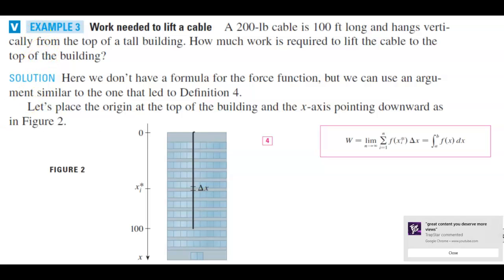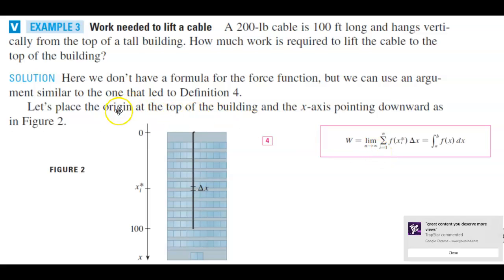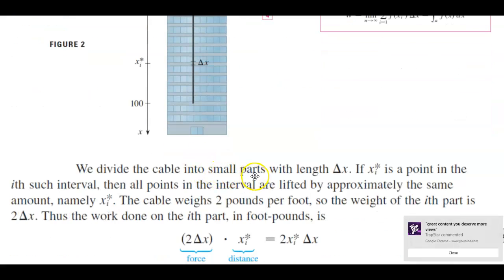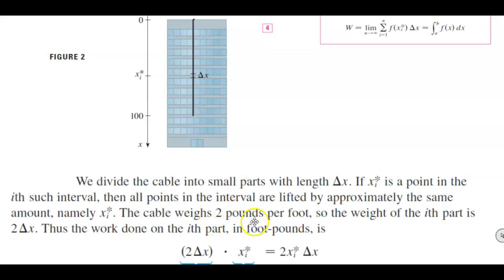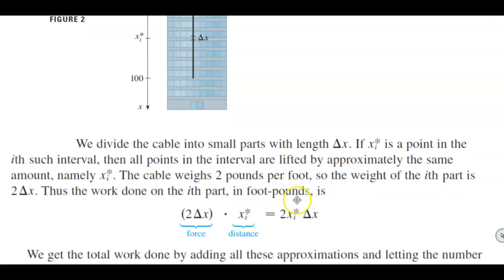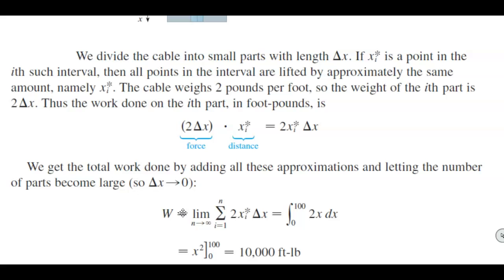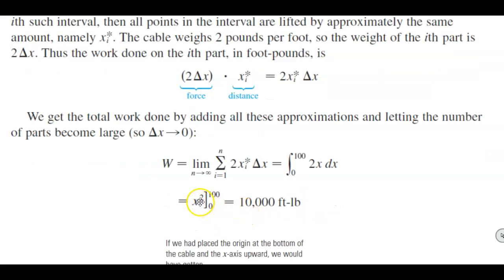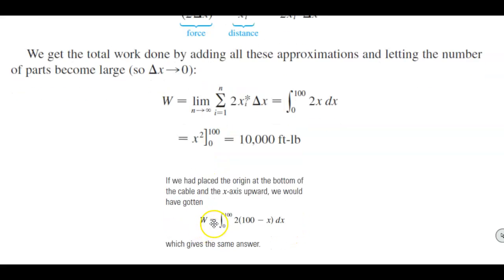Example 3: Work needed to lift a cable